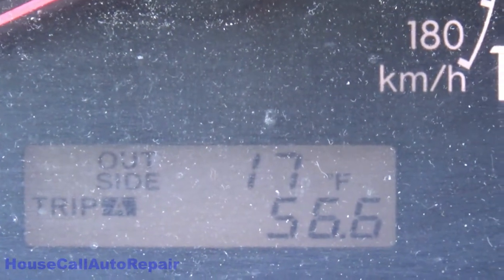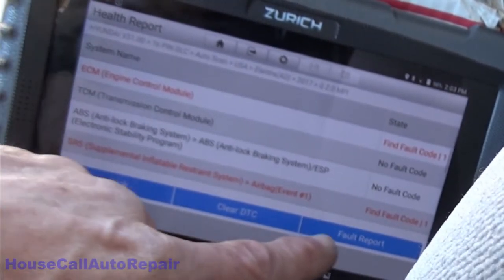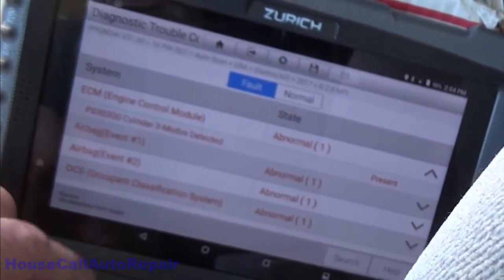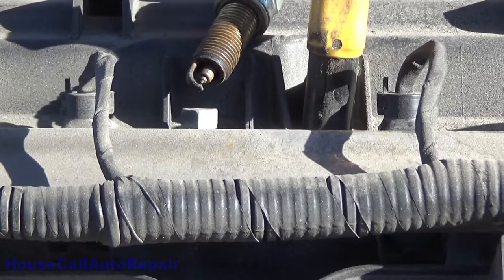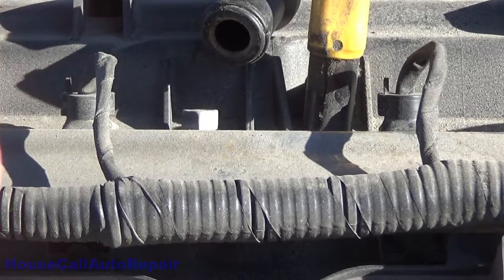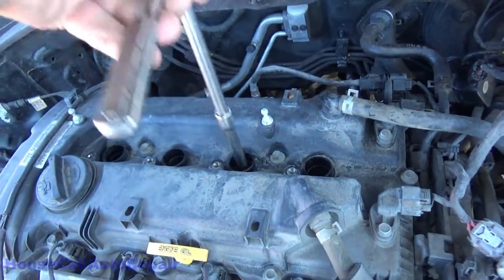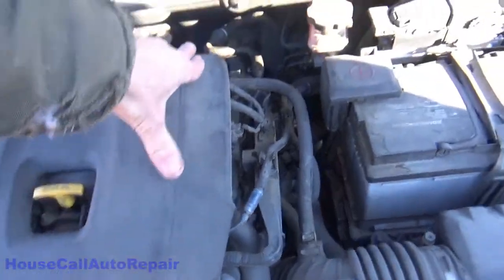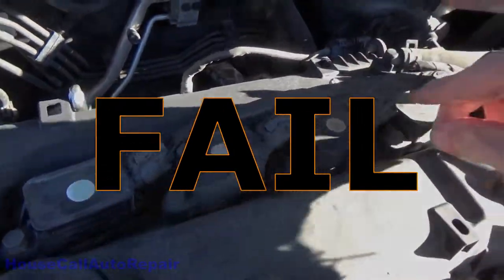SIMPLE MISFIRE FIXED - P0303 - Auto Repair (Ver.2)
SIMPLE MISFIRE FIXED !

2017 Elantra 2.0 MPI 94,466 miles

(Applies to P0301, P0302, P0303, P0304, P0305, P0306, P0307, P0308, etc)

Owner states: Car is running very rough, has no power, engine shakes, and Check Engine Light is on. Local shops are booked up for a few weeks.

*ATTENTION: PRIOR TO RECORDING, THE FOLLOWING WAS PERFORMED DURING THE PREVIOUS NIGHT, ON THE SIDE OF THE ROAD:*

Tools on hand; Zurich Pro Scan Tool. 10mm 6pt socket, extensions and wrench. Low current test light and "T" pins.

 First thing I did was hook up the scan tool to see why the Check Engine Light was on. Along with a few "low voltage" codes, the code scan showed P030300 (P0303) which means that THE COMPUTER BELIEVES that cylinder #3 is misfiring. Live data showed a steady, climbing misfire count on cyl #3.
 Limited by darkness and weather conditions, I swapped the #3 spark coil with the #1 spark coil. I restarted the engine, while noting an even cadence in the cranking sound, leading me to believe this is not a compression related problem. I then found that the misfire had not moved with the spark coil. A cylinder drop test was then performed, to confirm that cylinder #3 was in fact the one actually misfiring, by unplugging the spark coil on cylinder #3, with no noticeable change. After plugging the spark coil back in, TWO tests were quickly performed at the #3 fuel injector to check that it SHOULD be working. First, using a low current test light and "T" pins, I verified power and control to the #3 injector plug (unplugged). Then, plugged back in, and using a long extension placed AGAINST the #3 injector, with other end covered by my hand and pressed against my ear, I confirmed audible clicks from the injector. (hard to do with a rocking engine, and yes, I could have just done this first, without testing power and control)
 Being that it was late in the evening, and the temperature was in the single digits, I told the owner what I had found so far, and that I would be back in the morning to pull the spark plug out and go from there...

 This video is the following morning.